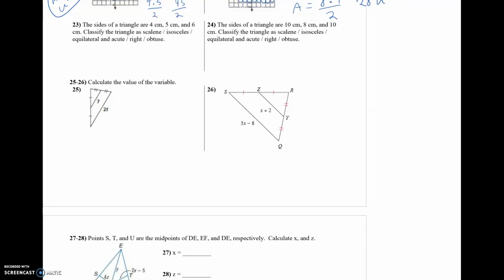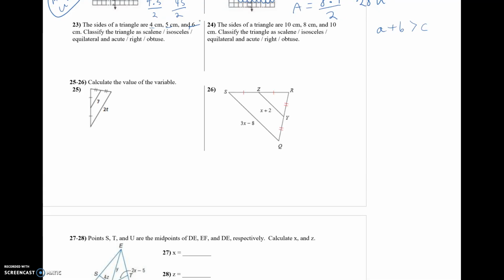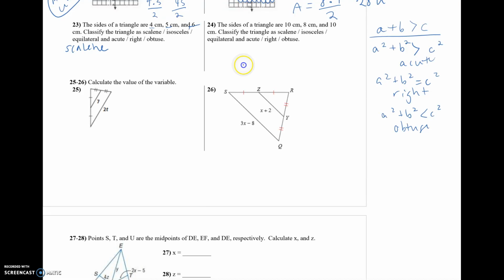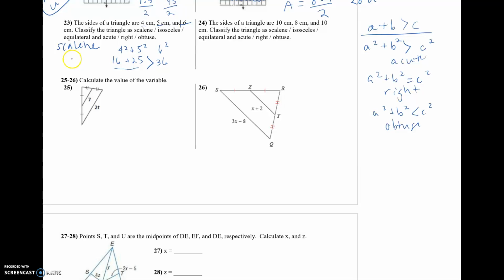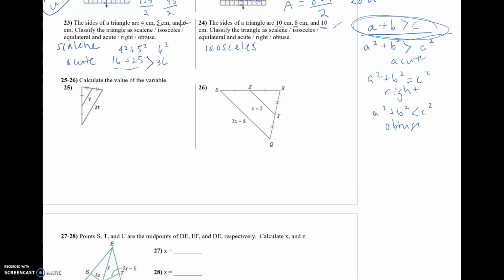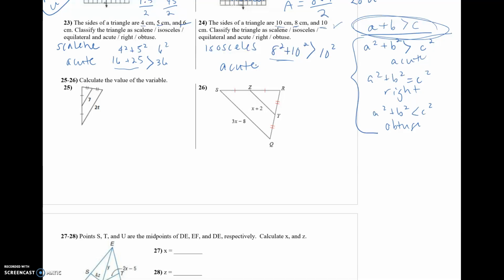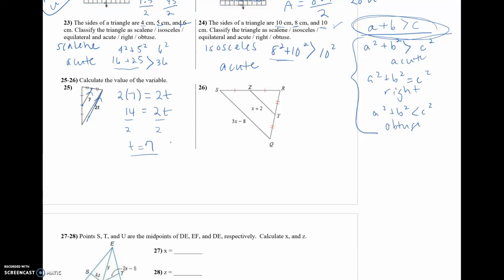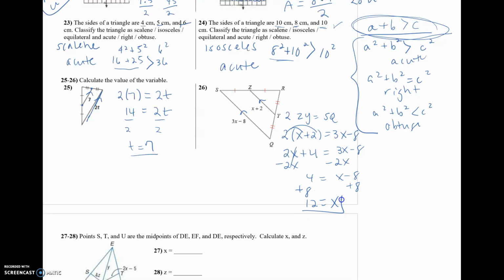Unit 2.2 Study Guide Q23-26